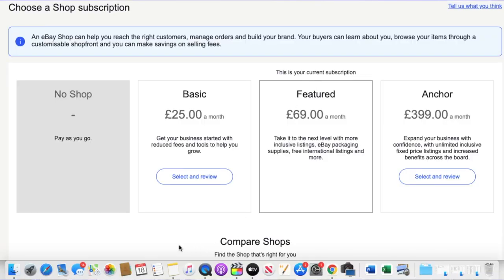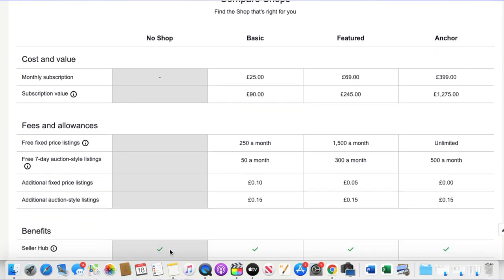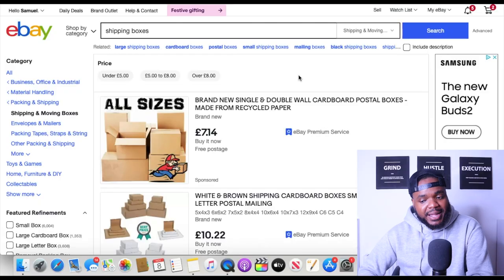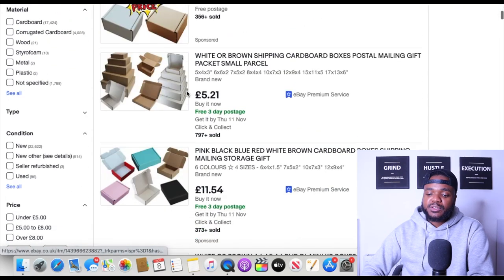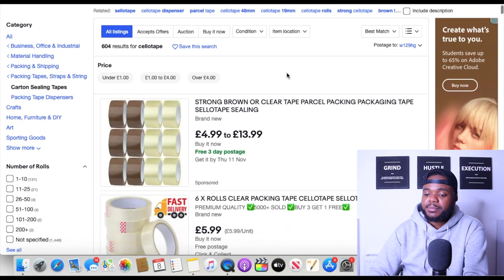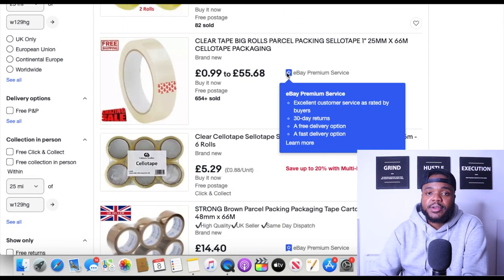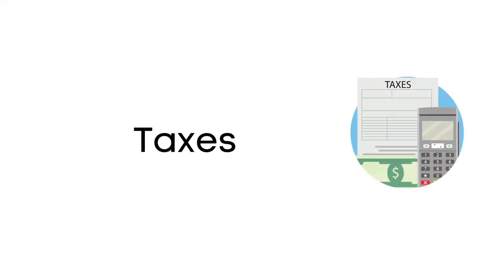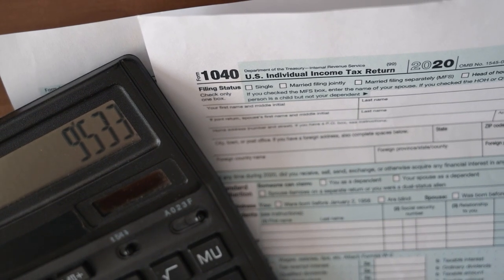EBAY FOR BEGINNERS (eBay Selling Fees Explained)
If you have ever wondered how much it costs to sell on eBay? and how much do eBay sellers pay in selling fees to run their eBay business? then this video is for you.

I pay over $1500 in various selling fees to run my eBay business.

One of the main expenses I pay for my eBay business is the actual product cost. As I import my products from China, I also have to pay for Shipping fees.

The next biggest expense is taxes and employee wages. Watch the whole video to find out the remainder of the expenses I have to Pay to run my eBay business.

Camera (Canon M50)
Ring Light

★Printers For My Ecommerce Stores★

Dymo 450
Dymo 4xl
Zebra GK420D

★More Info★

My name is Sam, and I started this channel Success With Sam to educate people on how to start selling on eBay, Shopify and Amazon. I have built my Ecommerce Brands to over 7 Figures in revenues, and my aim with this channel is to try and shorten the learning curve for anyone out there that wants to start doing Ecommerce or dropshipping,  I make videos on various E Commerce related topics to help you make money and live your dream life.

On this channel I talk about various topics about making money online line the best selling items on ebay or simple ebay beginner tips. I have been able to leave my 9-5 job as an accountant by starting out with ebay dropshipping.  I have been able to become an ebay millionaire by doing over 7 figures in sales through my Ecommerce business on both eBay and Shopify and I aim to provide ebay motivation and ebay reseller tips and tricks. If you want to start growing your Ecommerce business on either eBay or Shopify by either importing stock or by doing eBay and Shopify Dropshipping, this is the channel to subscribe to. Every week I release videos around the most important topics about making money online, and most of the important tips you need to start making a passive income online. The main topics covered on this channel are how to find winning products to sell online,how to use google ads to make money online and how to start making money on both eBay and Shopify.